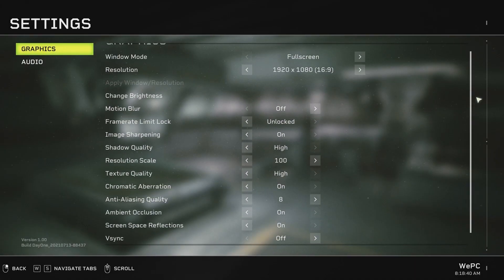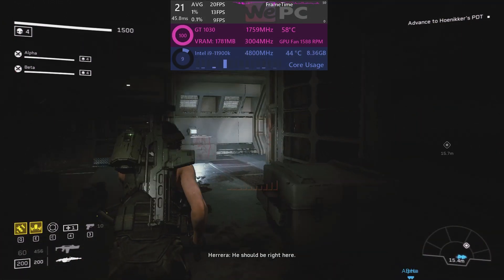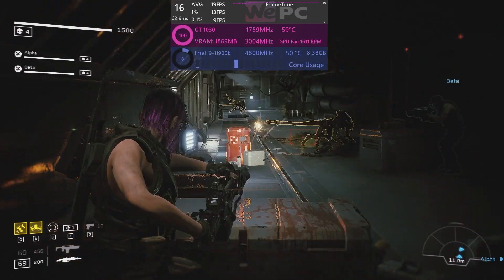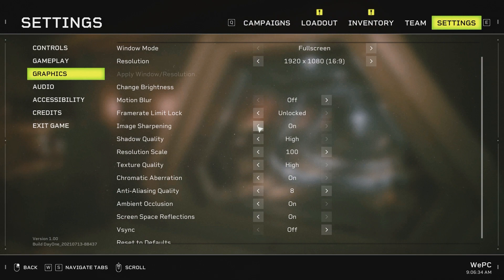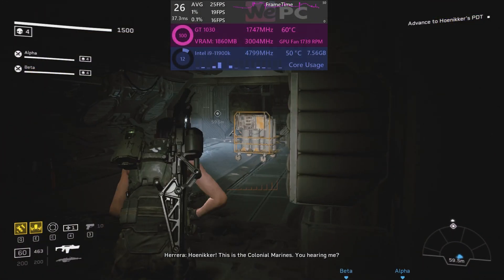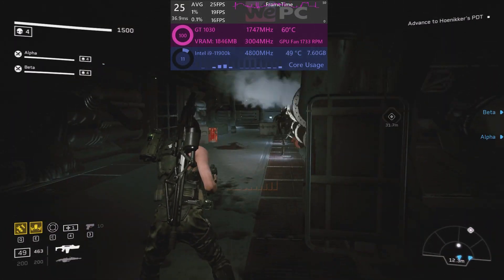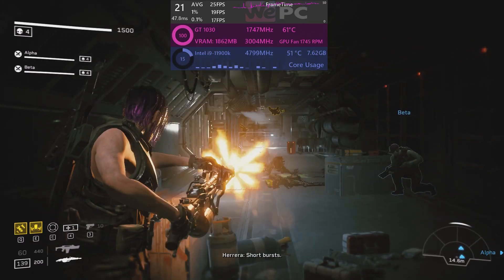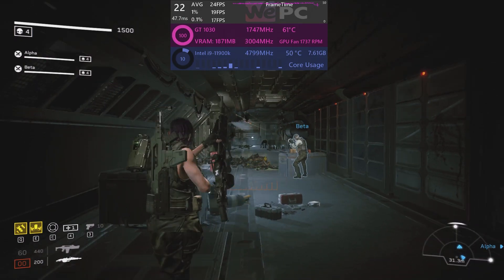How to increase FPS by 25% on a GT 1030 | Aliens: Fireteam Elite Best Settings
Hello and welcome to WePC Benchmarks, today we're taking a look at how to increase your FPS by 25% in Aliens: Fireteam Elite and we're doing it with a GT 1030 to best show off the performance increase.

Our test bench ⬇
Intel i9-11900k
GTX 1030
GIGABYTE Z590 AORUS PRO AX